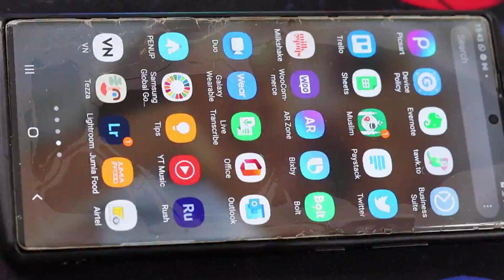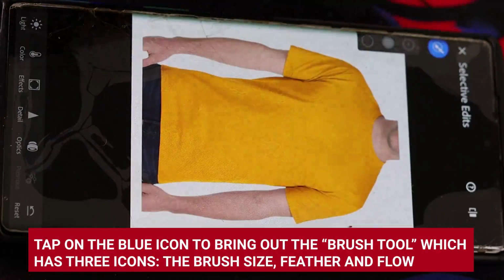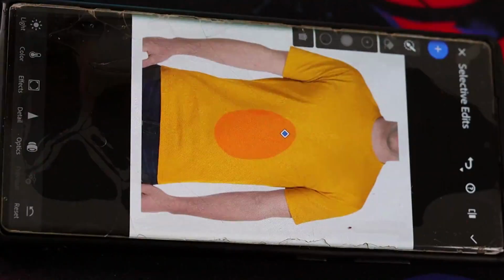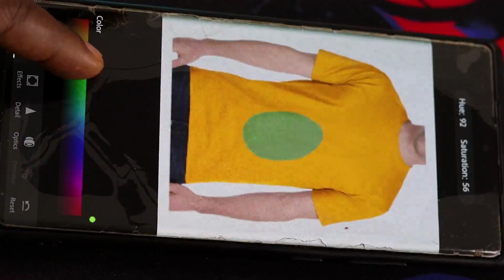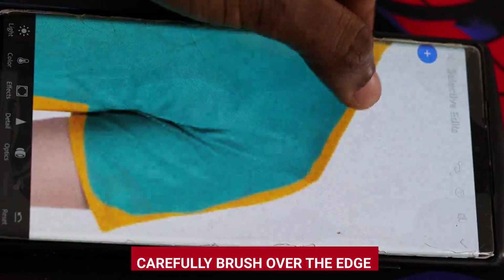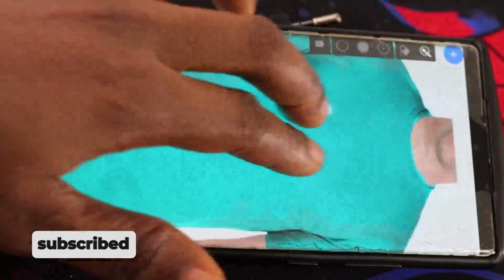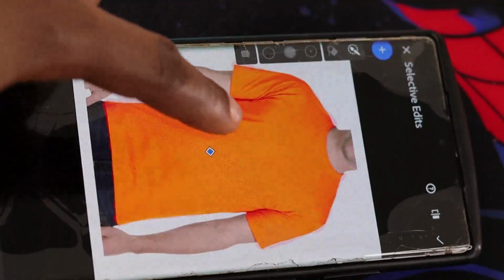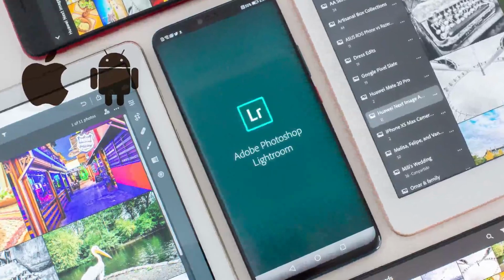Change the Color of any Product in a Photo with your Phone.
In this video, I show you how to easily change the color of any item or product into your desired color with your phone on the adobe lightroom mobile App. This will only take you 5-10mins.

if you would like to learn more about product photography for your Business,